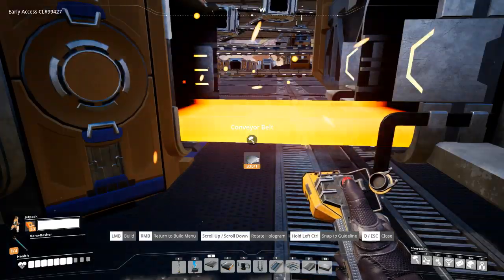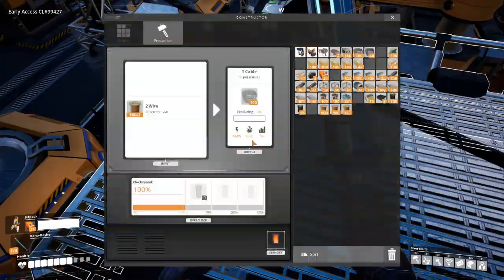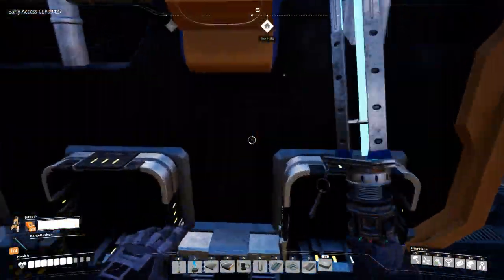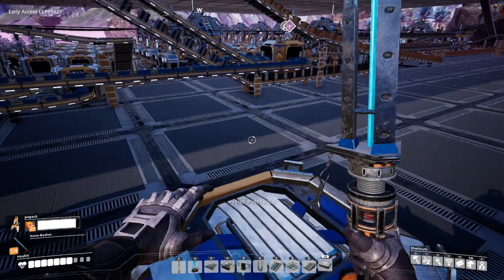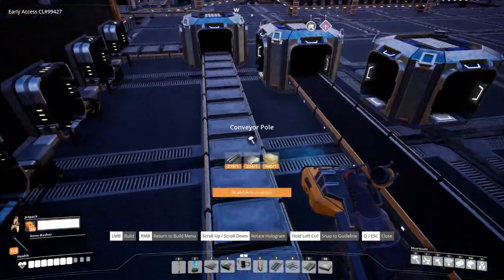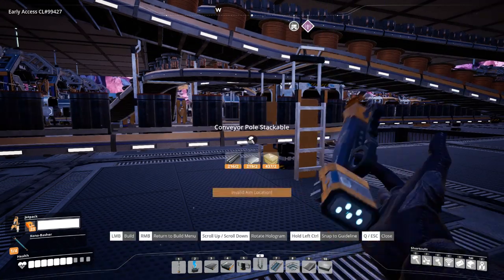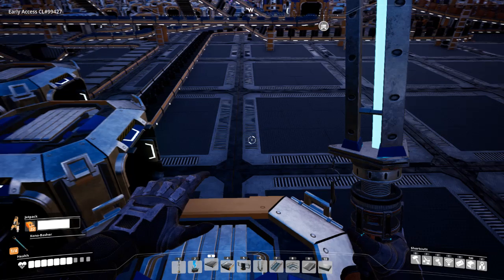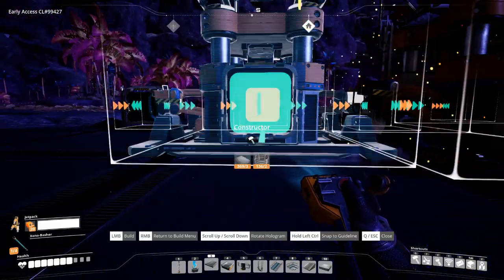Satisfactory Walk Through - Desert Ep68 - Exploration - Crystal Oscillator Production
Now that we have a supply of quartz we set up automatic production of Crystal Oscillators. This will get us close to creating the new vehicle that we get from the Quartz Tech Tree.